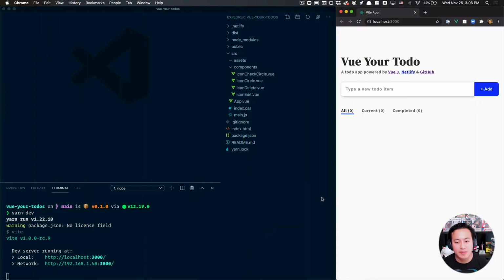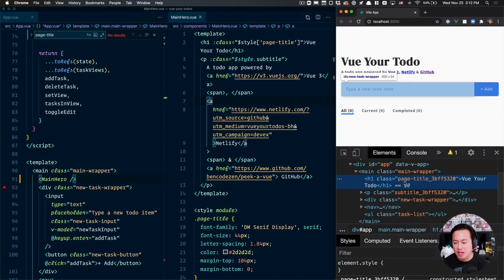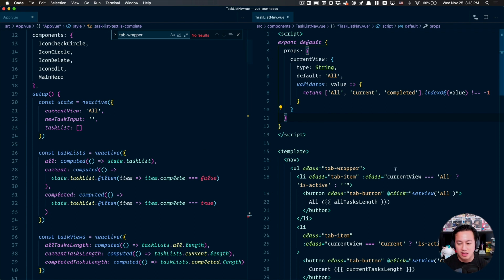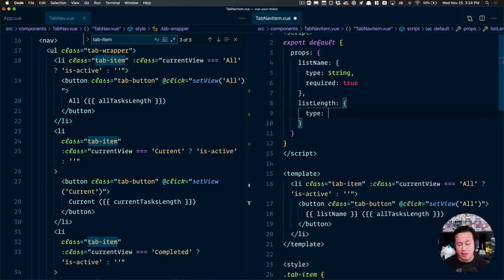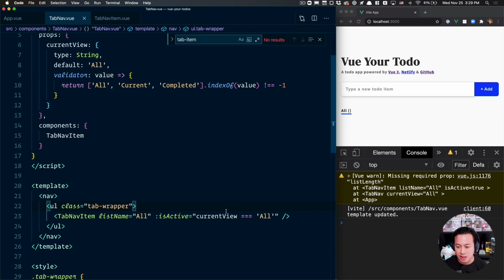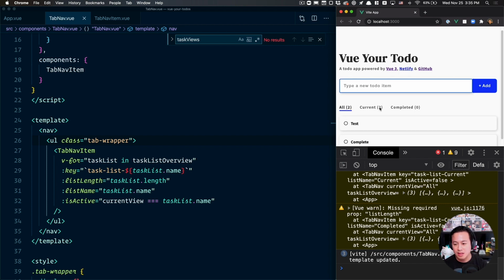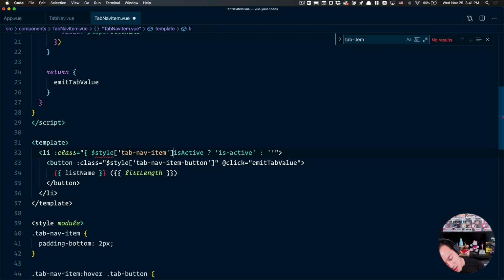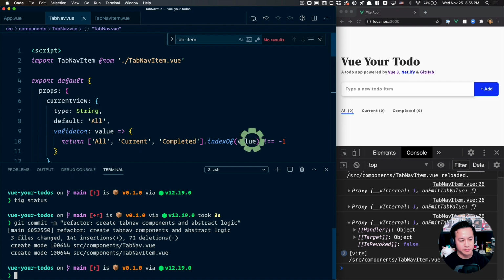Refactoring Todo MVC in Vue 3 and Vite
Today, we are going to take a look at our Vue Your Todos app to refactor our app with Vue 3's Composition API so that it's easier to build new features for and maintain in the future. We'll start by refactoring our app into its different components and then look into how the functionality should be distributed amongst these components.

Let's organize our spaghetti code!

📑 Bookmarks
0:00 - Intro
0:18 - Main Hero Component
6:30 - TaskListNav Component
14:00 - TabNavItem Component
21:09 - Integrating TabNavItem with TabNav
23:30 - Refactoring Data from App.vue
33:37 - Challenges with CSS Modules*
38:45 - Outro

* For the solution on how I ended up integrating CSS modules in Composition API, see my "Why I Love CSS Modules in Vue" video